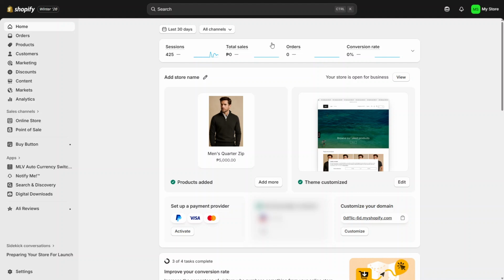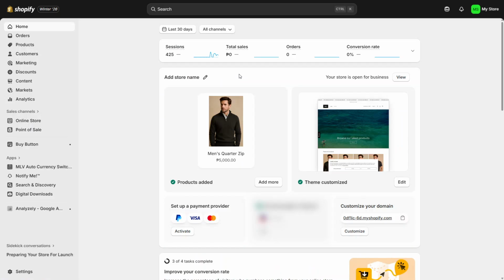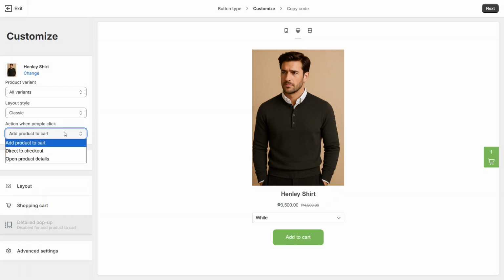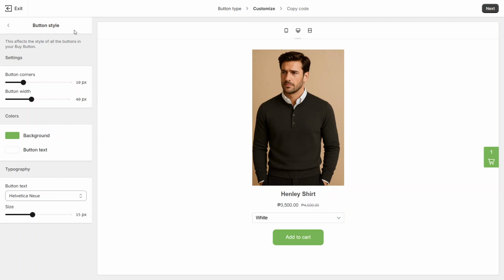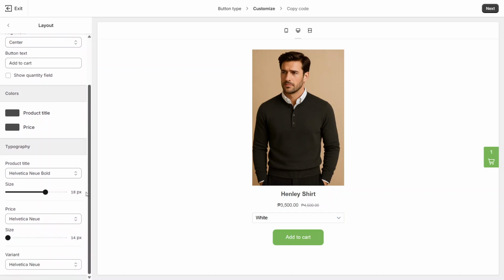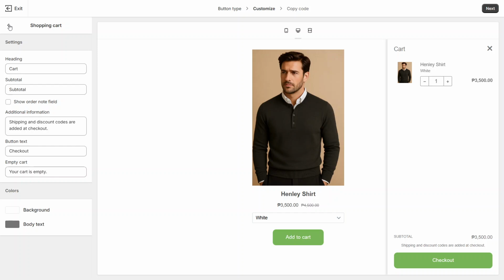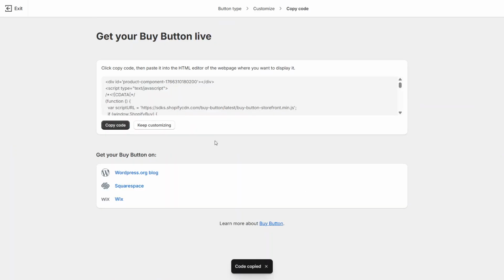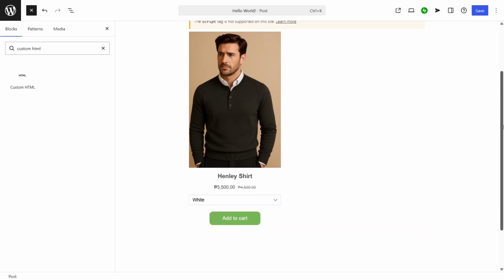How to Connect WordPress to Shopify (2026) | Simple Integration Method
In this tutorial, you’ll learn how to connect WordPress to Shopify using the updated 2026 Buy Button and embed tools. Shopify has changed how product embeds, checkout links, and scripts work, and most older tutorials no longer match the current WordPress + Shopify workflow. This walkthrough shows you how to install the Buy Button channel, generate product or collection embeds, insert them into WordPress pages, and customize the design to match your site. You’ll also learn how to fix issues like buttons not loading, checkout not redirecting, or products not syncing.
Perfect for WordPress users who want Shopify’s checkout and products without migrating their entire site.